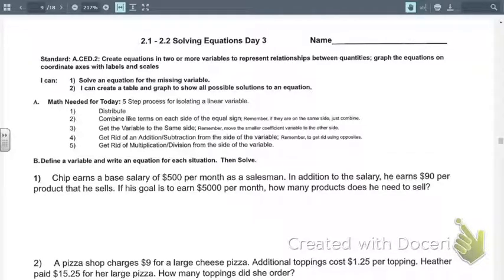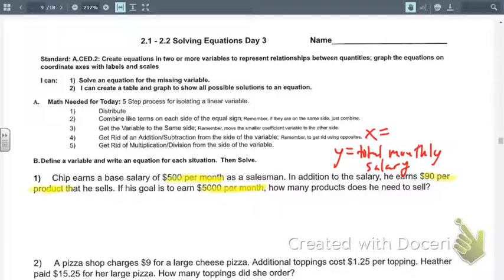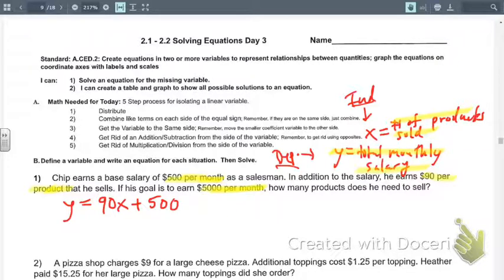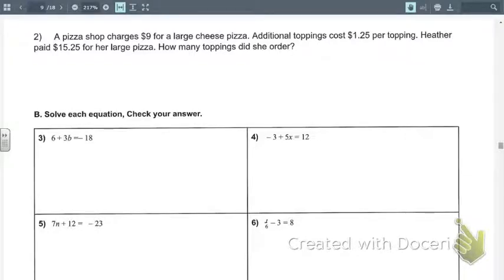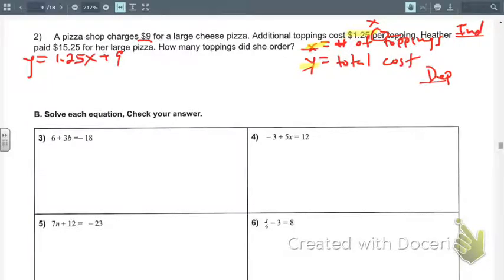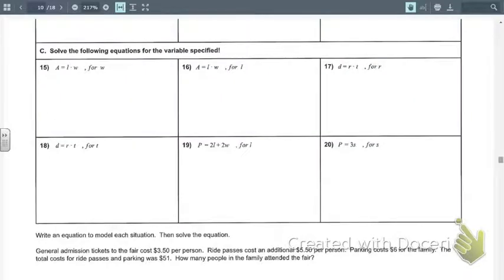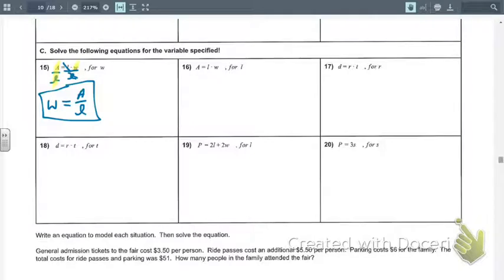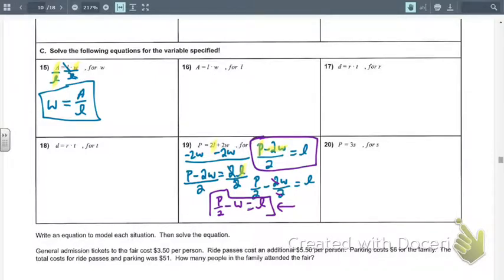Algebra I: Lesson 2.1-2.2 Day 3